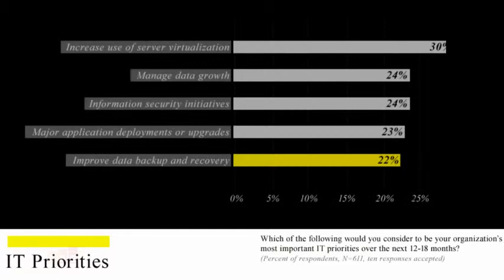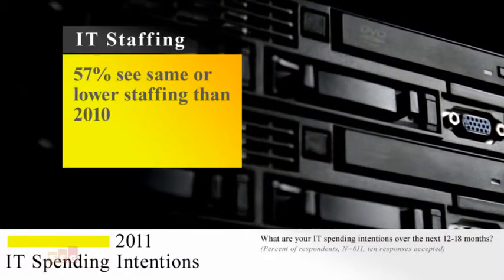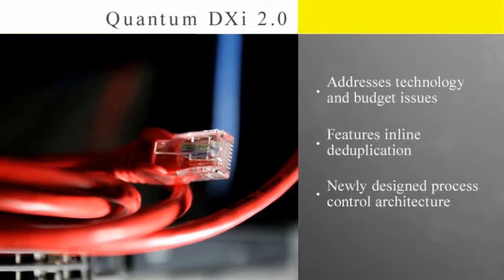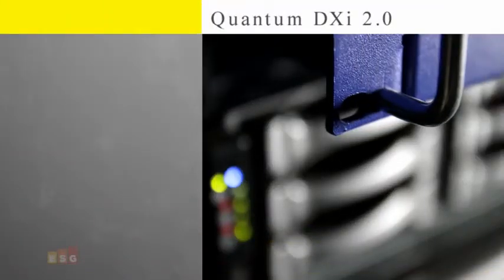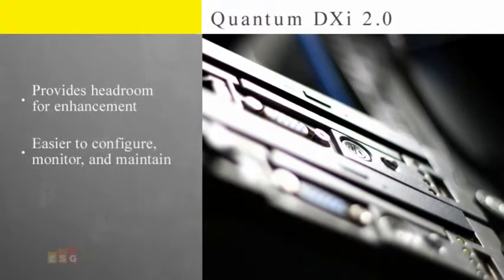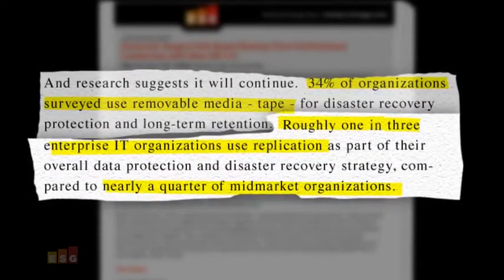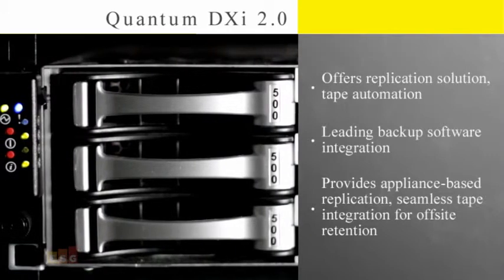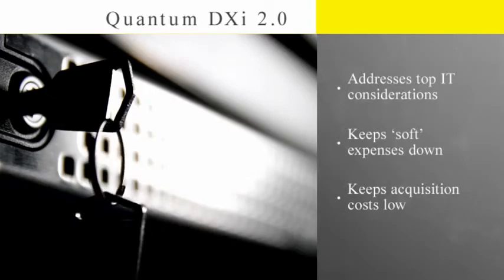Data Backup with Quantum DXi 2 0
ESG analysis of new DXi 2.0 backup and deduplication software from Quantum Corp.